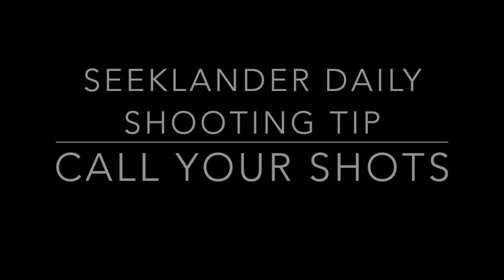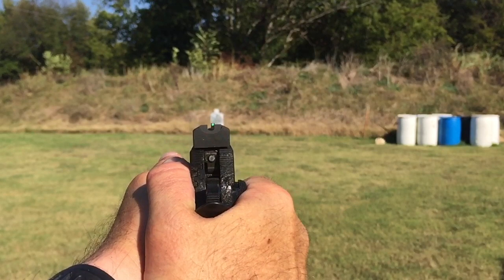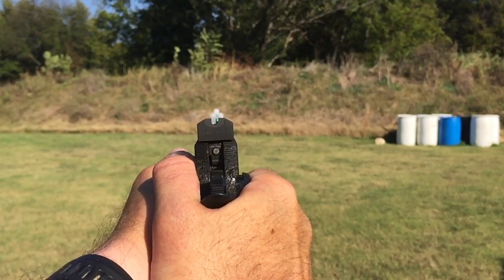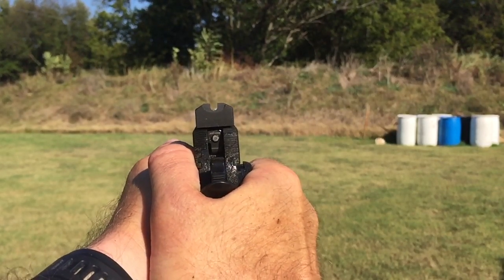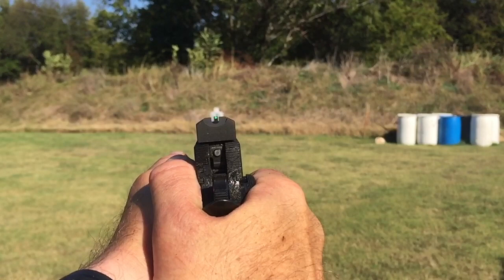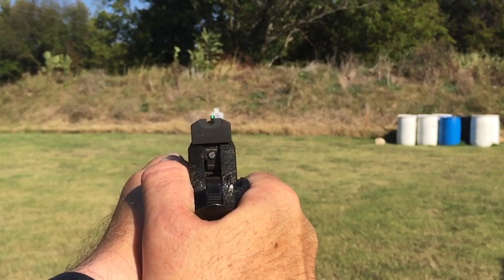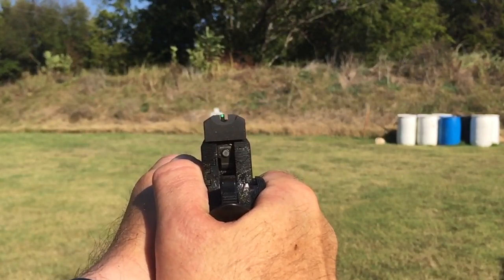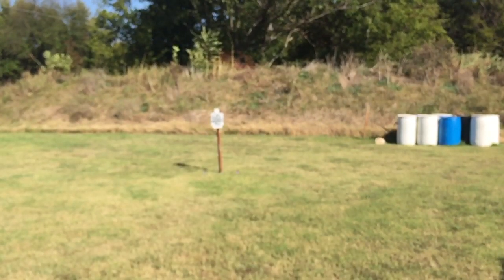Seeklander Daily Shooting Tip #22: Call Your Shots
Join PRO TIPS to watch this video distraction-free, AD free, and on any device